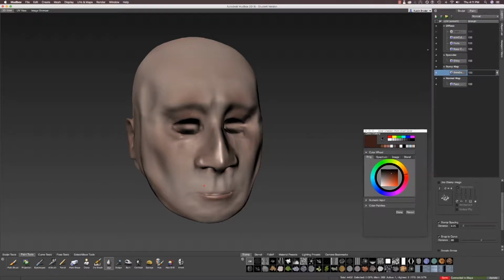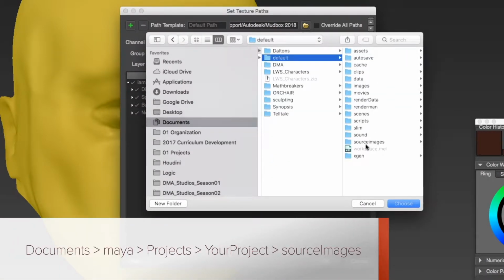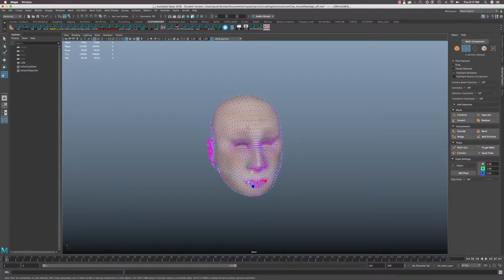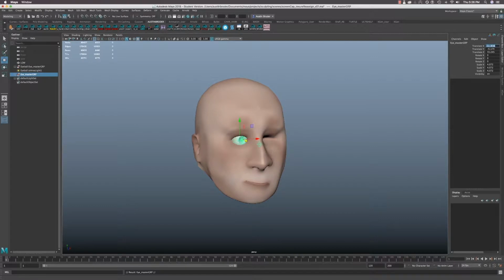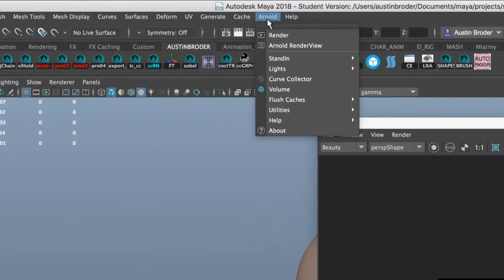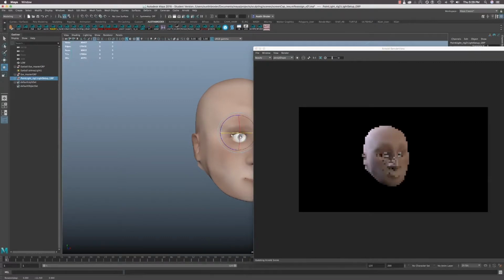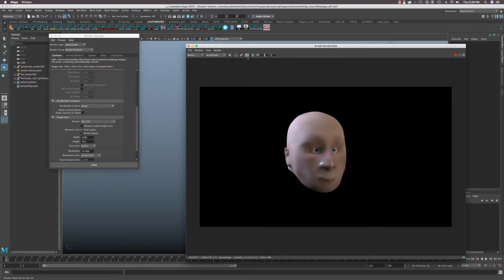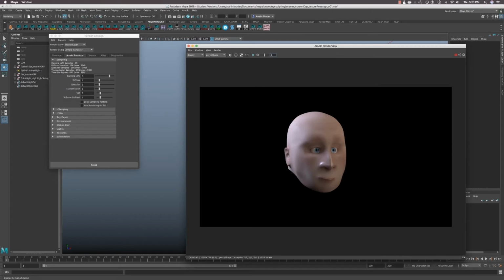Maya 204 | Render